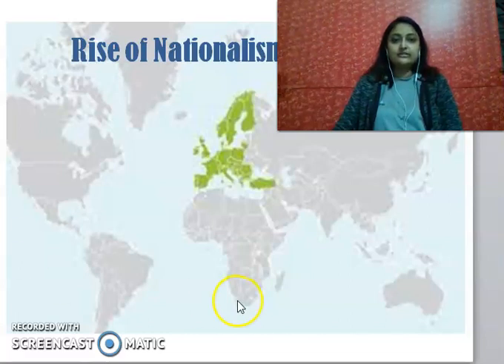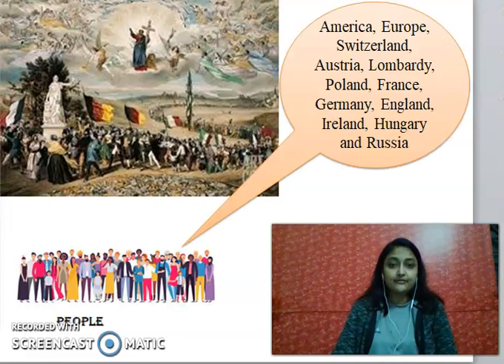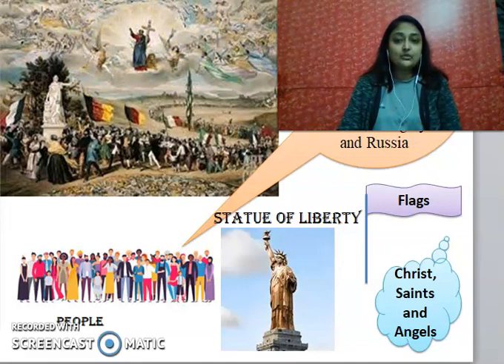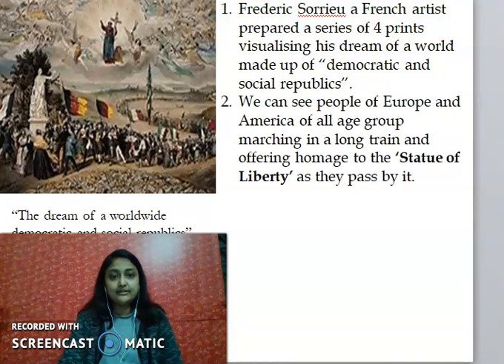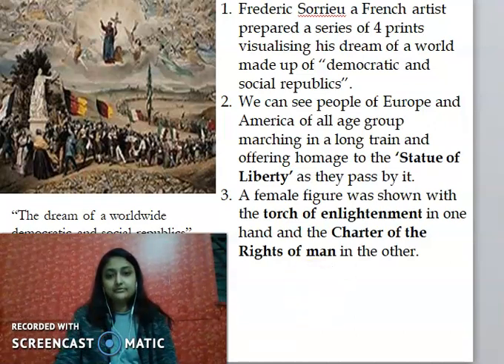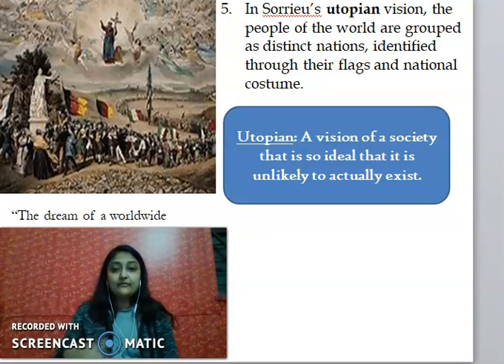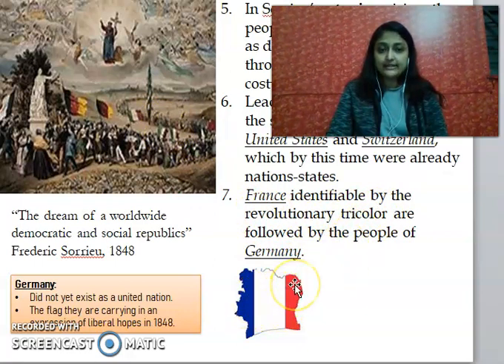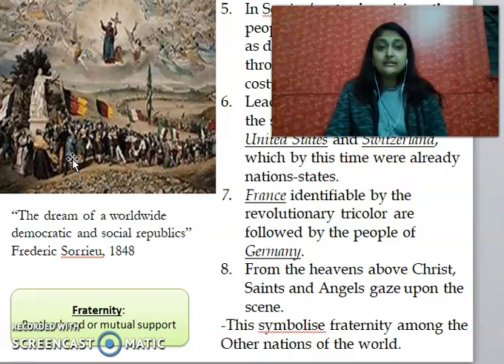X Ch1 History - Frederic Sorrieu's Painting